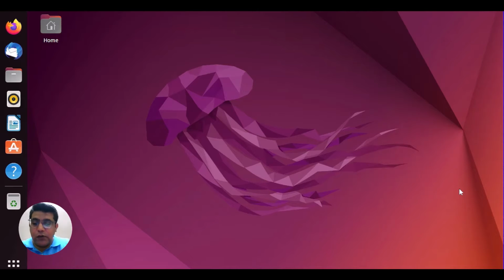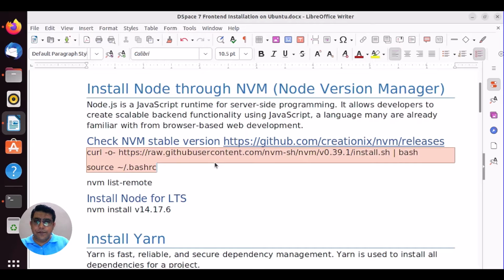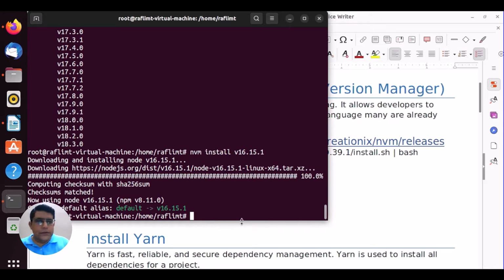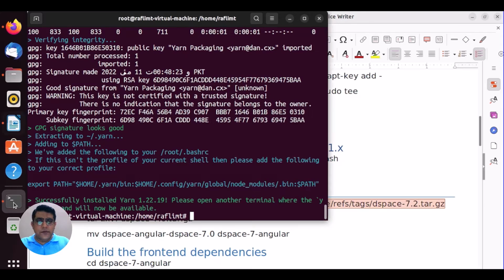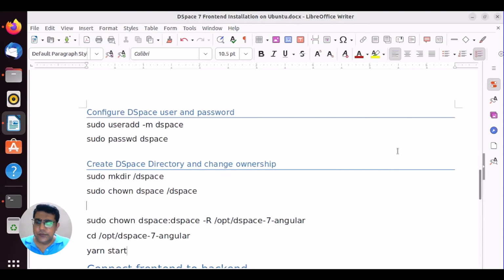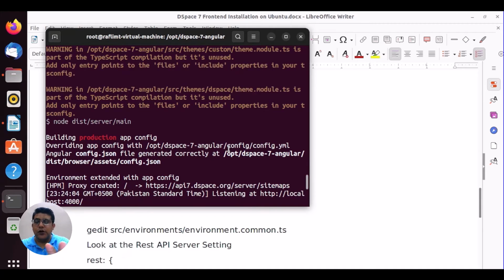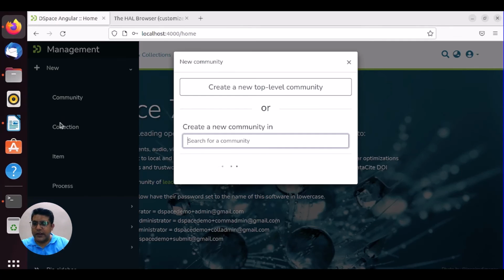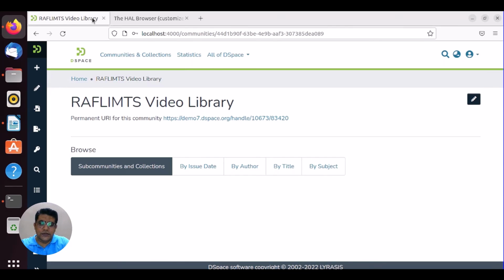Easy installation of DSpace 7.2 frontend and DSpace 7.3 on Ubuntu 22.04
This video tutorial will guide you on easy installing the DSpace 7.2 frontend and also work with DSpace 7.3 on ubuntu22.04 You will also learn how to connect the frontend with the production environment backend. Please also watch the following relevant videos;